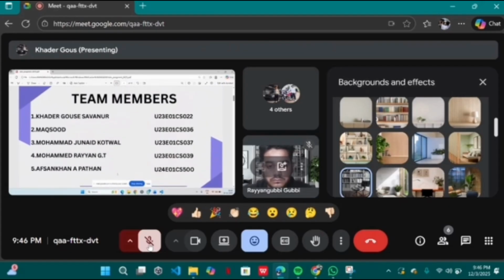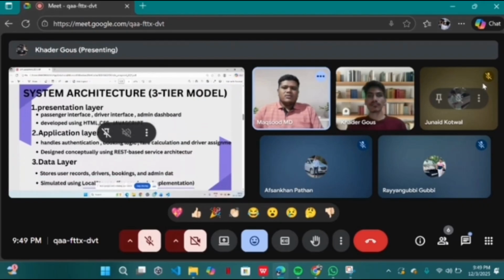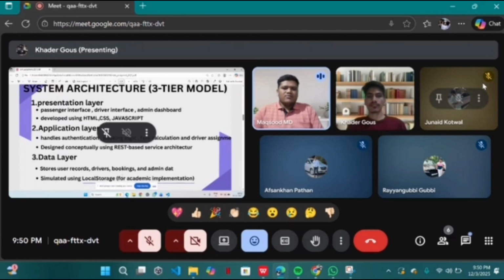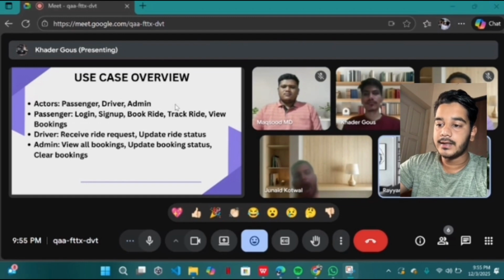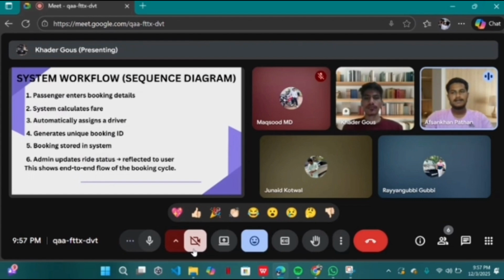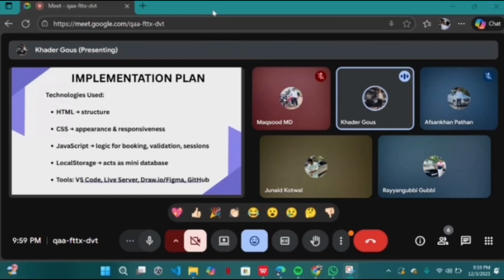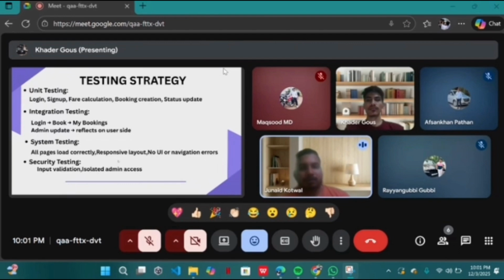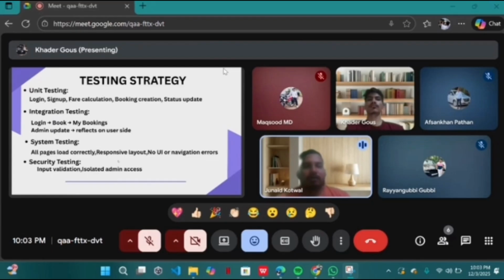Assignment 2 Online Cab Booking System